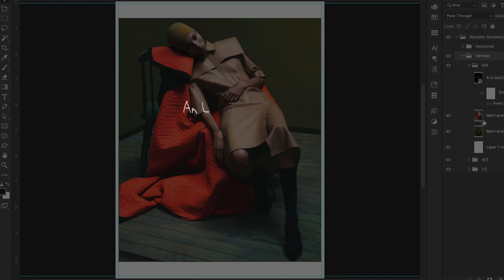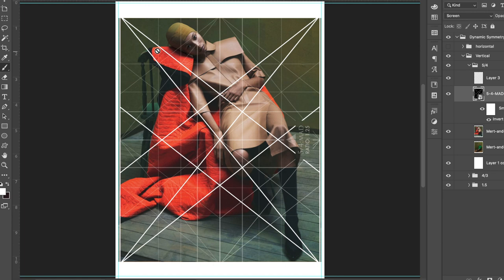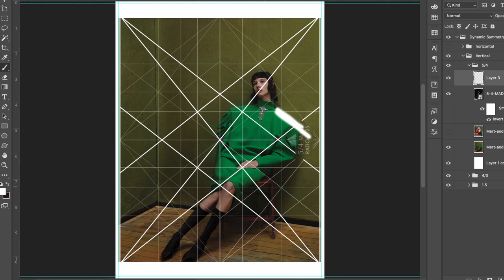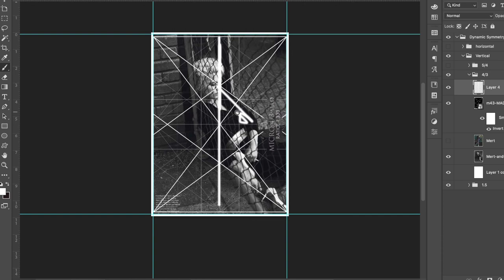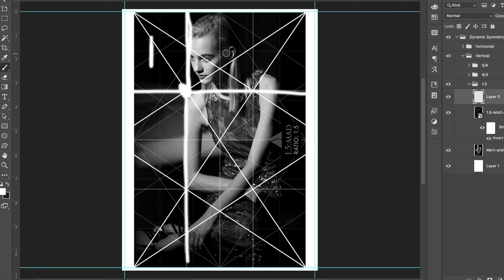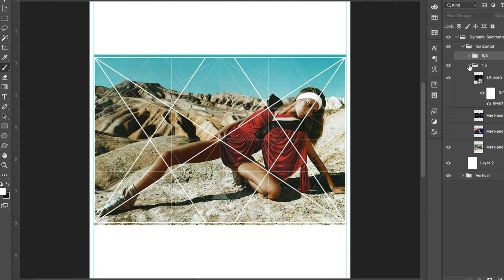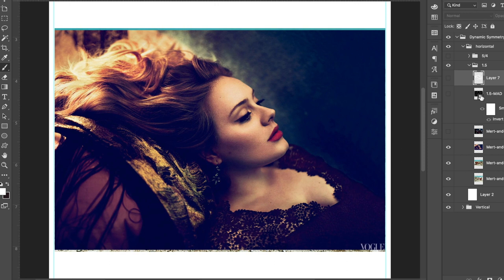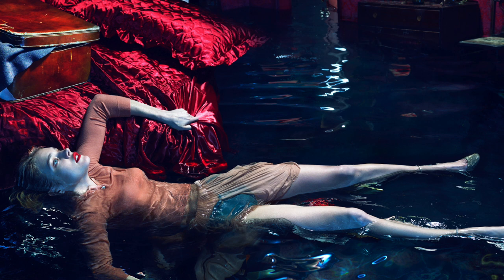Mert and Marcus Photos & Dynamic Symmetry (ANALYZED) 2022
We've got another great video where we analyze talented photographers for their use of composition techniques and dynamic symmetry. Mert & Marcus specialize in unique fashion photography that is quite different from Annie Leibovitz or Michal Pudelka. They also use dynamic symmetry to organize their compositions! But how do they do it? Find out in this video now!

Thanks so much for the support! Please feel free to check out the things I've created below to help artists surpass their plateau and reach the master level.

Topics Covered:
Mert & Marcus
Fashion photography
Digital photography
analyzed
Composition
dynamic symmetry
Design Techniques
Gestalt Psychology